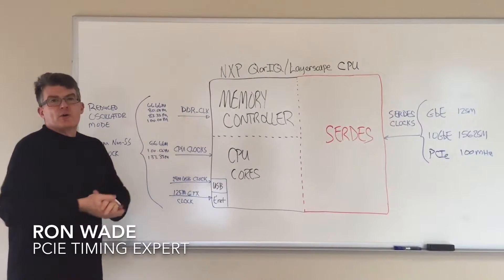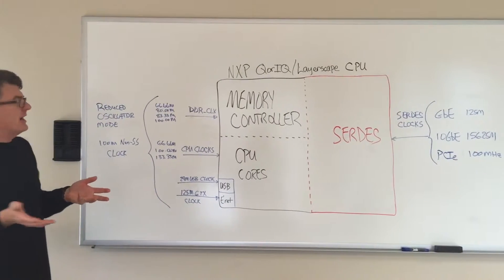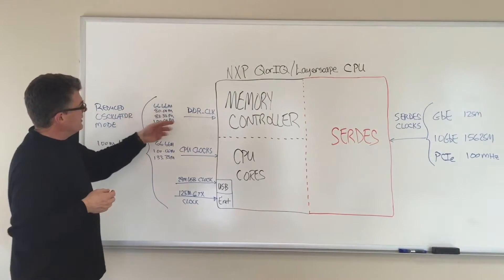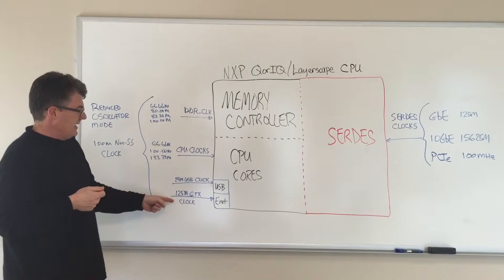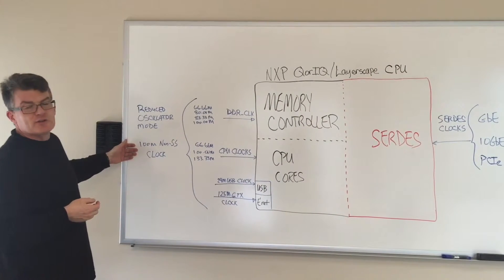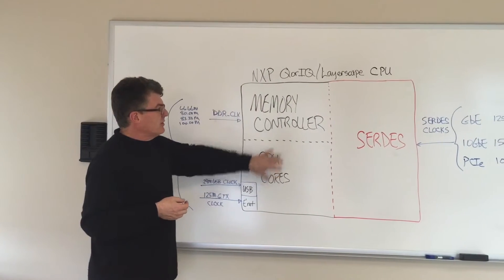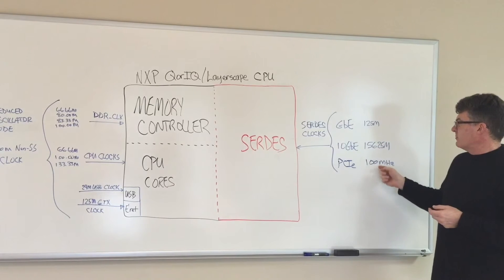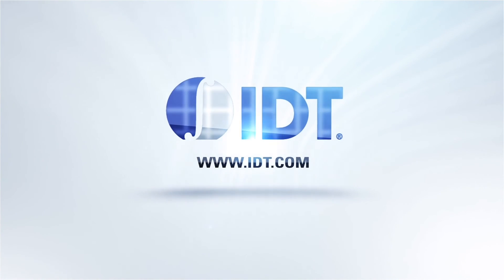Overview of Timing Requirements for NXP QorIQ LS Processors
IDT provides a brief tutorial on the timing solutions required for NXP (Freescale) QorIQ / Layerscape processor-based systems.

Presented by Ron Wade, PCI Express timing expert. For more information about IDT's timing solutions,